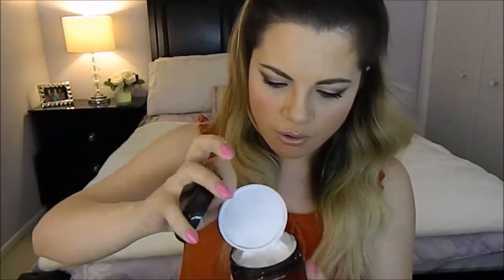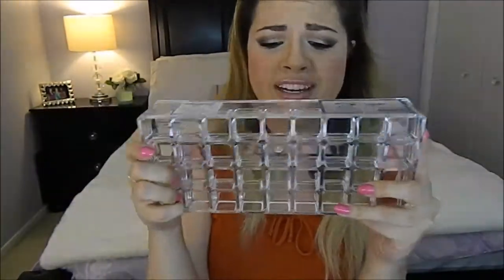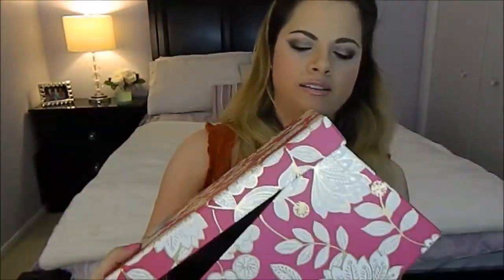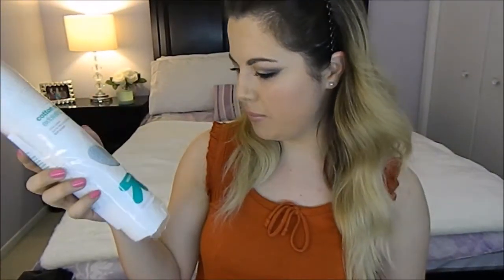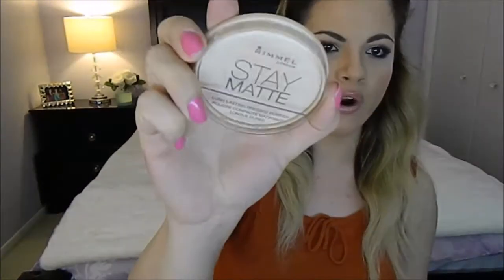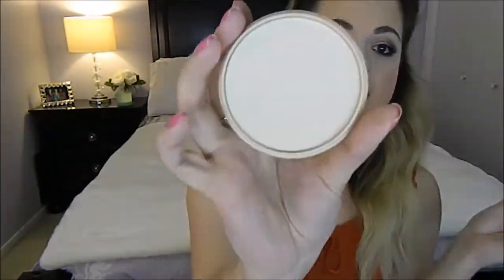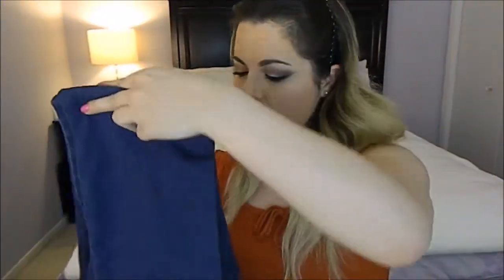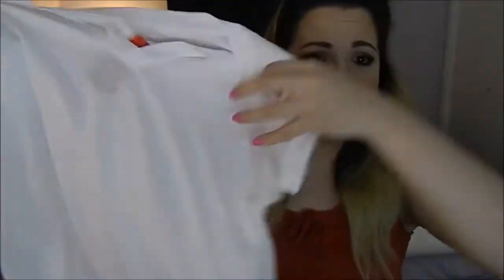HAUL! Forever 21, Homegoods & Target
Got some goodies throughout the week and I just wanted to show you guys! Hope you enjoy!